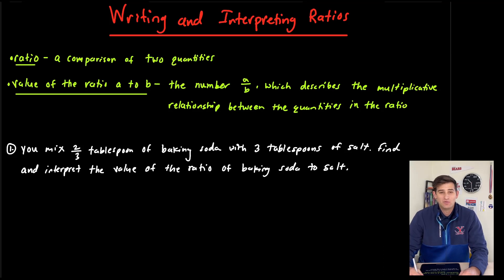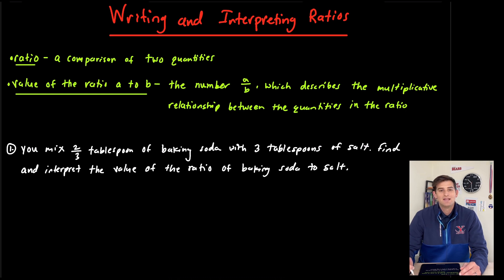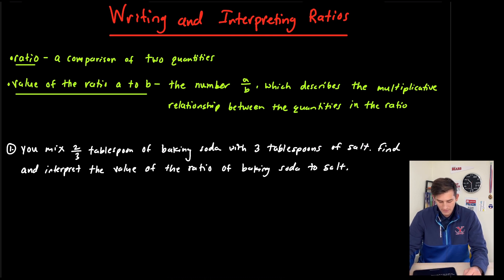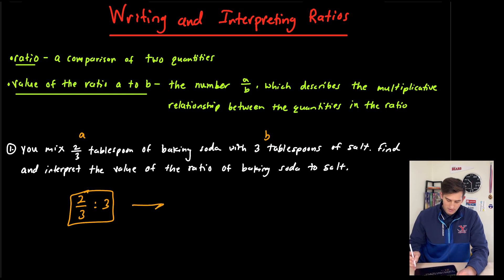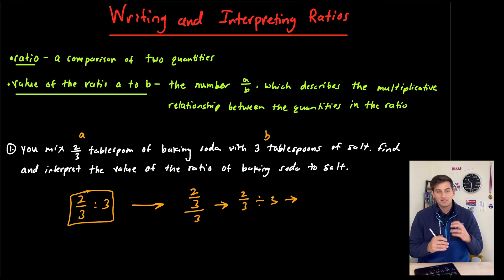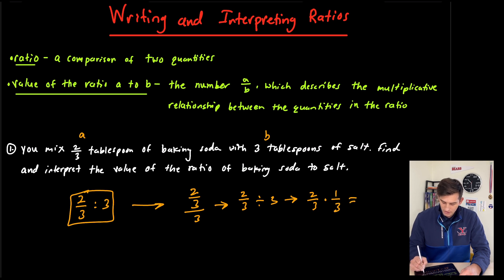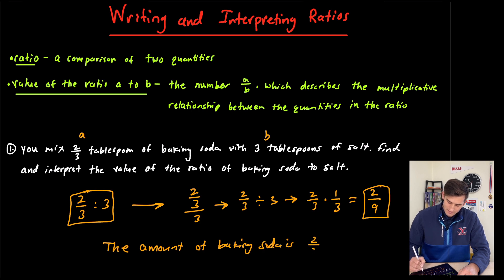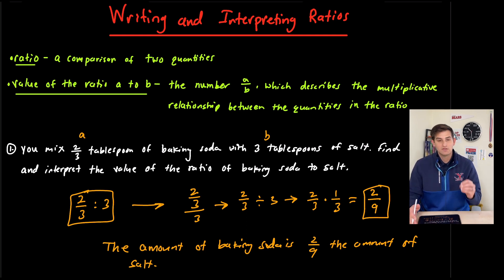Writing and Interpreting Ratios